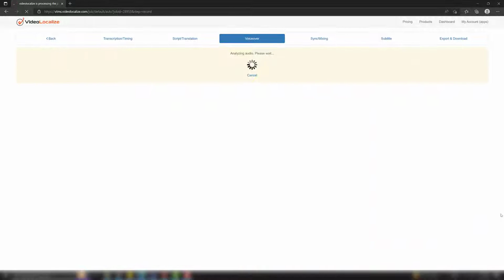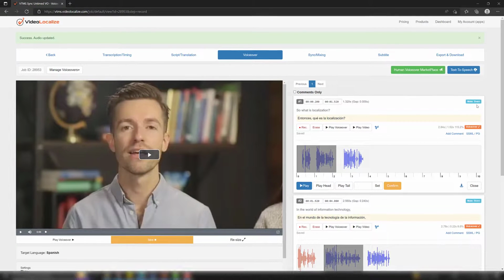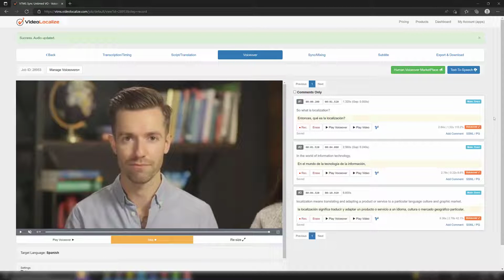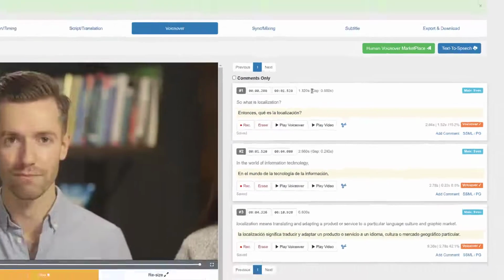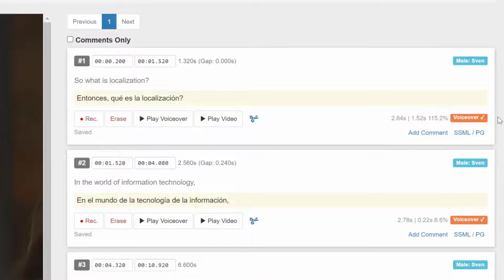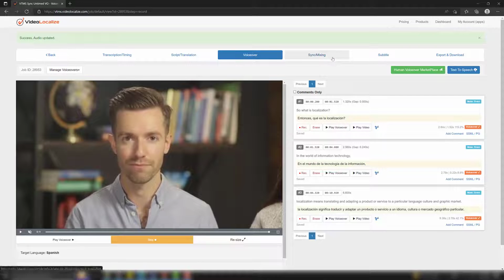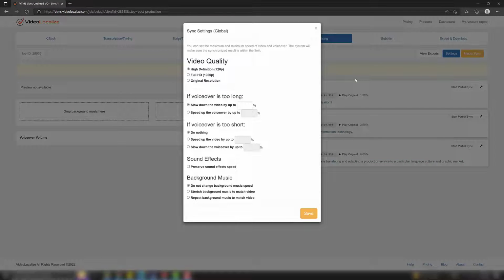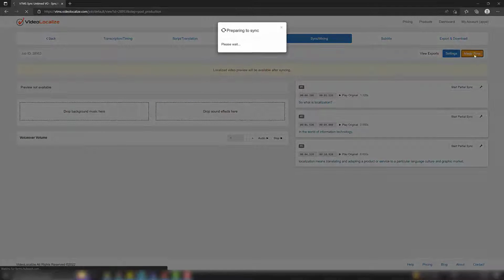How VTMS Synchronizes Untimed Voice Recording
Dubbing –  is a method where the original speaker’s audio track is replaced entirely by the localized voice recording.

Synchronization – If you have the audio and video files ready, and just need to integrate them together, we have the technology and expertise to do it for you instantly.  We will use our patented dubbing technology to automatically synchronize the audio and video files for you. This saves you valuable time and resources – no more time-consuming and tedious manual synchronization.